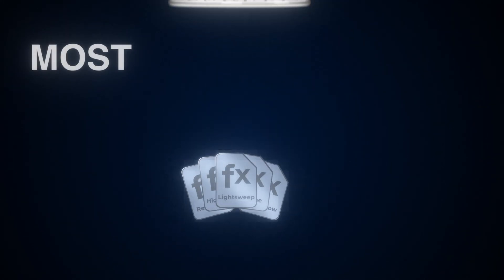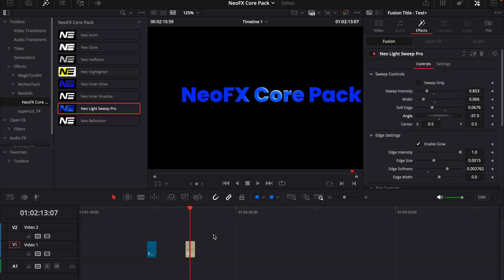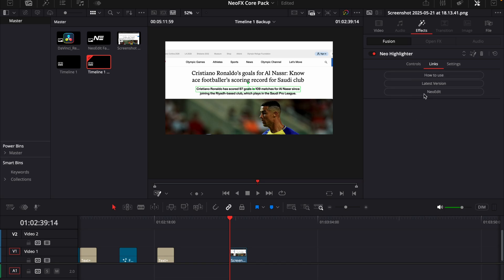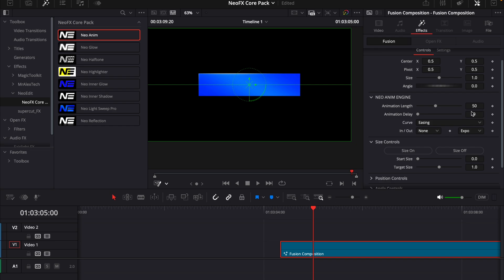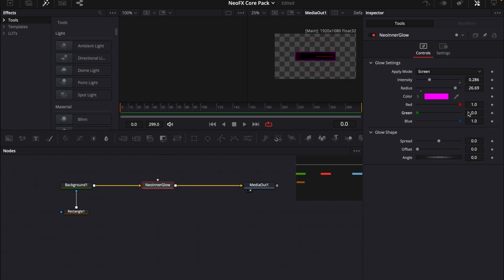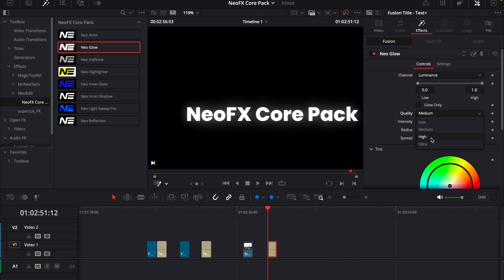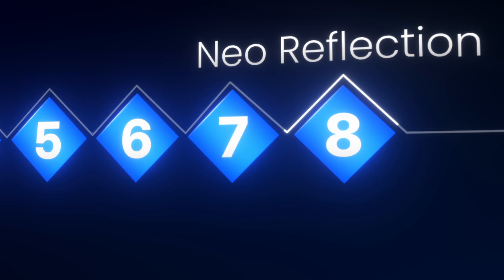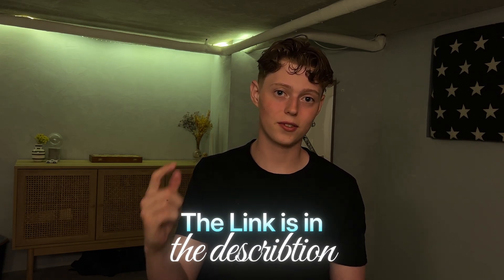I Built These 8 Plugins Because DaVinci Resolve Couldn’t Do What I Needed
DaVinci Resolve couldn’t do what I needed – so I built 8 custom plugins.
Now they’re available to anyone who wants more creative control.

⏱️ Timestamps:
00:00 – Why I made these plugins
00:20 – Light Sweep
01:20 – Highlighter
02:35 – Neo Anim
03:49 – Inner Glow
04:19 – Inner Shadow
04:40 – Neo Glow
05:26 – Halftone
05:56 – Reflection
06:31 – How to get them